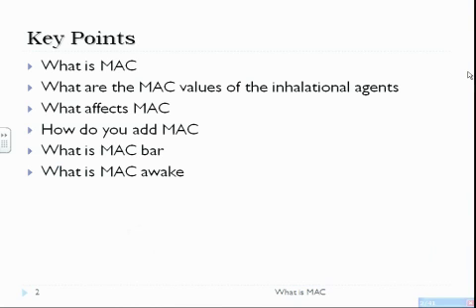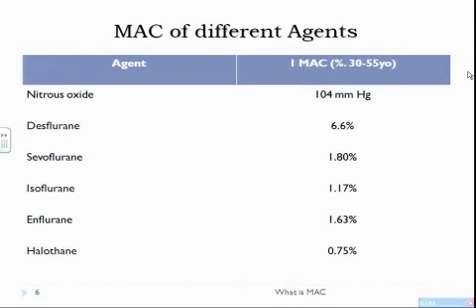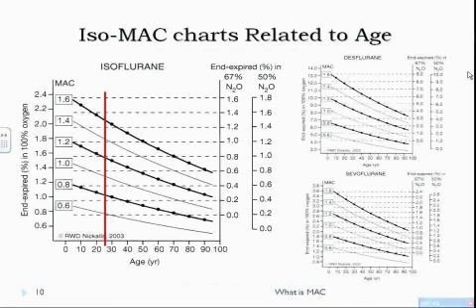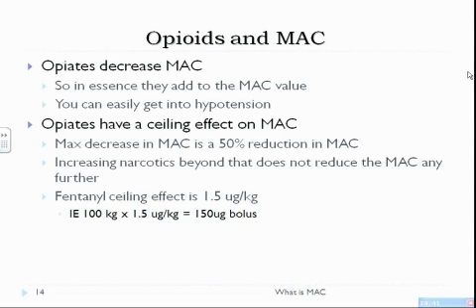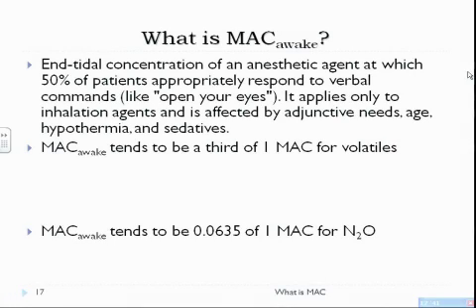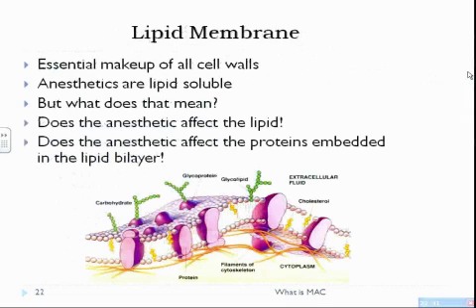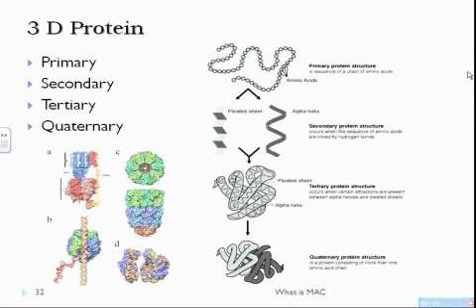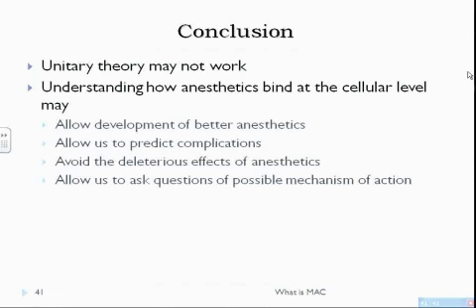Lect 4 What is MAC?